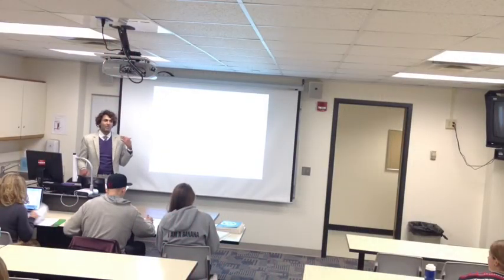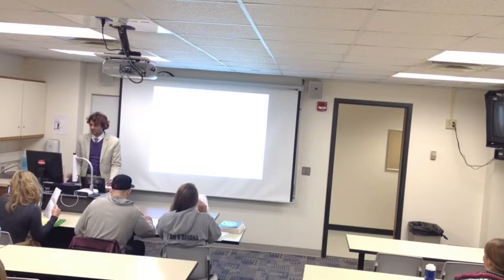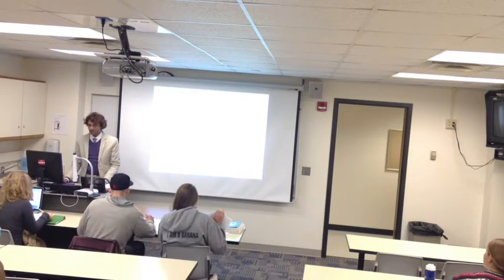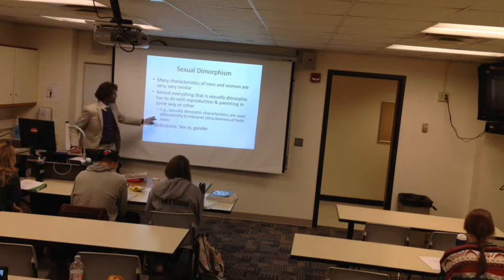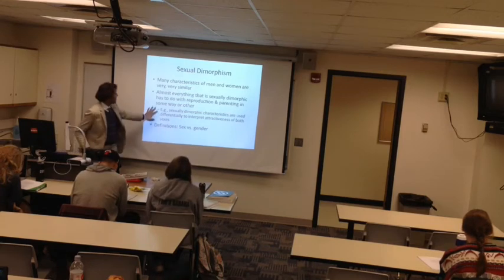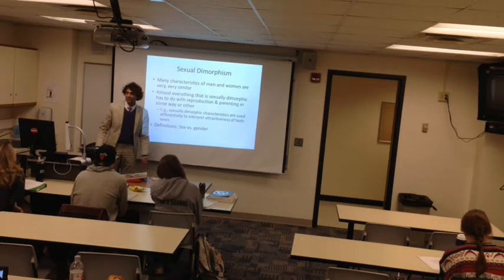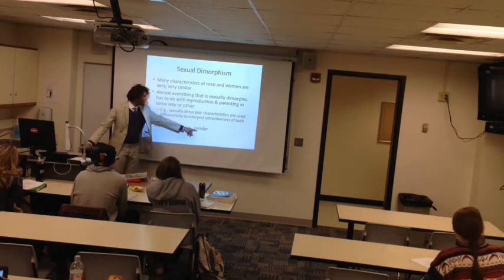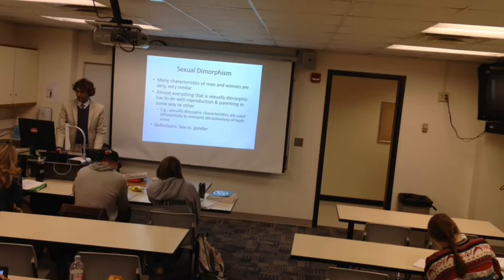GVSU Physiological Psychology PSY430 Sec 005, Lecture 10 -- 10/30/2012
Vegetative Functions: Reproduction, Eating
This course will examine the physiological basis of behavior.  Topics that will be covered include the nervous system, research methods, and neural mechanisms involved in sensory and perceptual processes, learning and memory, reproductive behavior, emotion, stress and neurological and psychiatric disorders.  Attention will also be paid to the developing nervous system and how this can be used to understand child/adolescent behaviors. Prerequisites: Psy 101 and Psy 300 or SS 300.